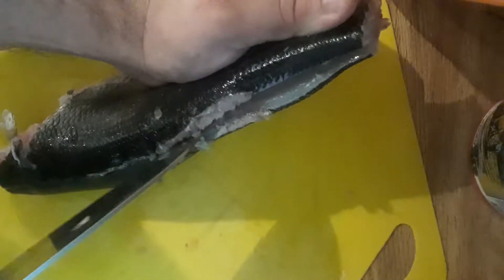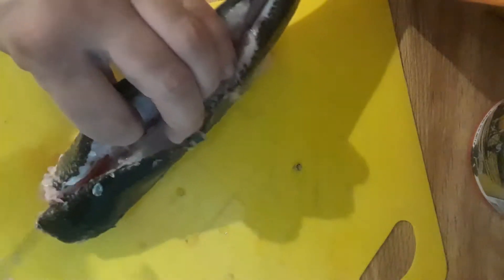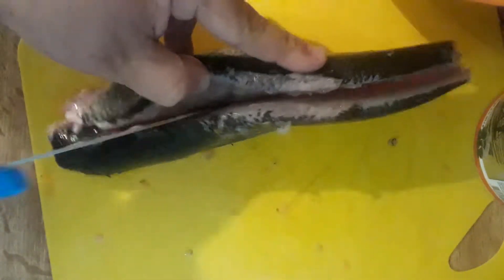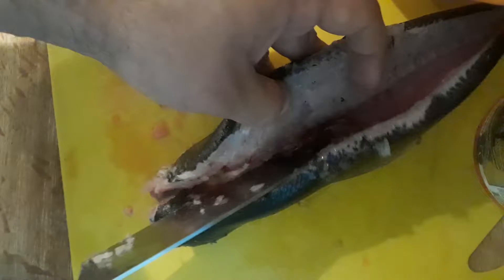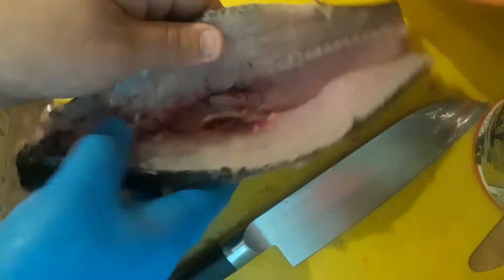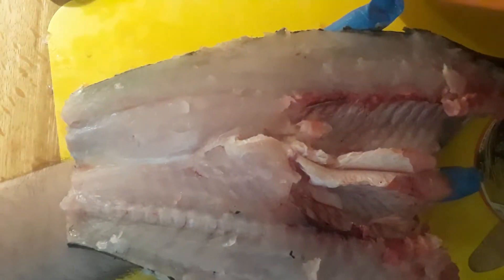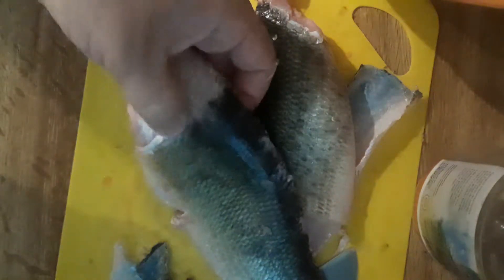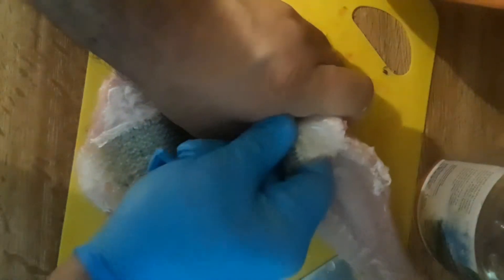Cleaning fresh water bass (3of4)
Splitting into filet and skinning fresh water bass